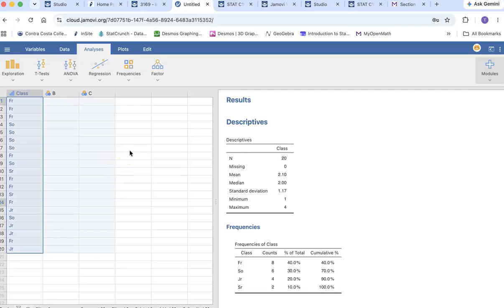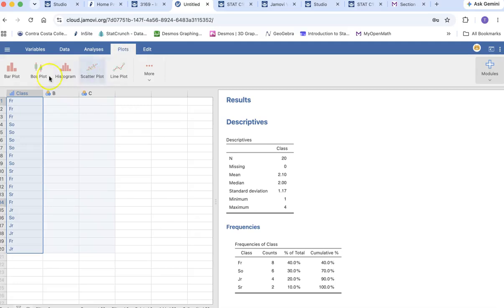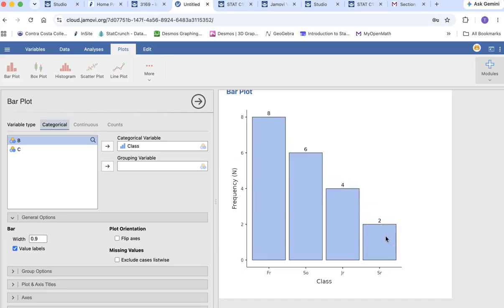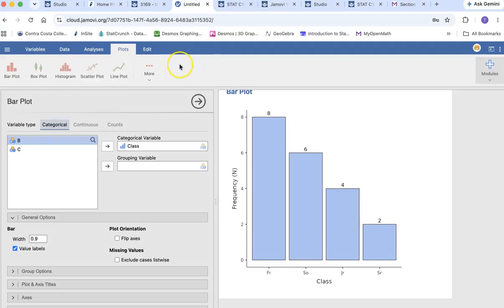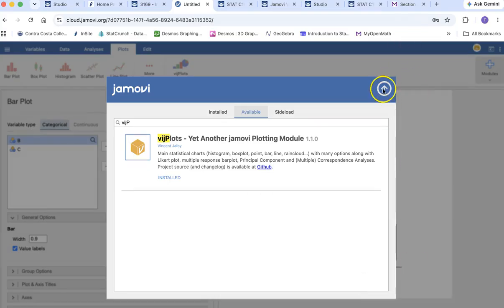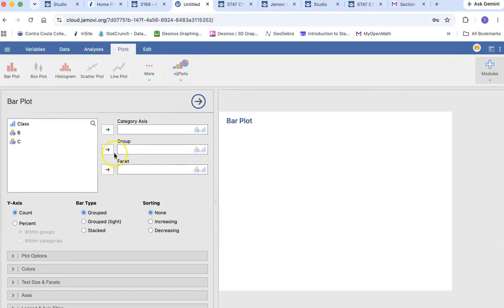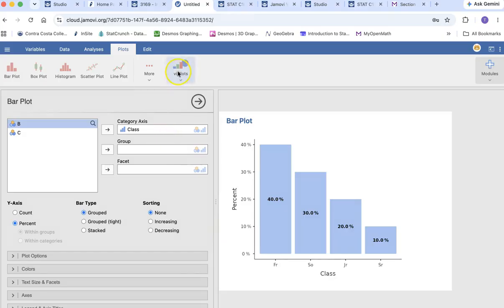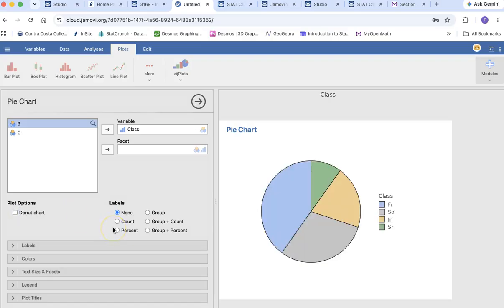Making Bar Graphs and Pie Charts with Jamovi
This video shows how to add the vijPlots module and use it to produce bar graphs and pie charts for qualitative data.